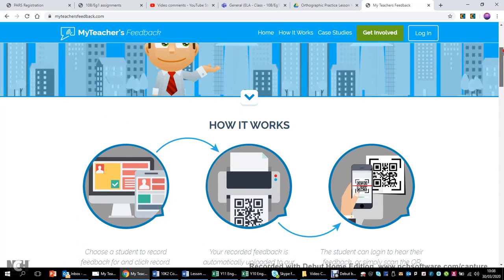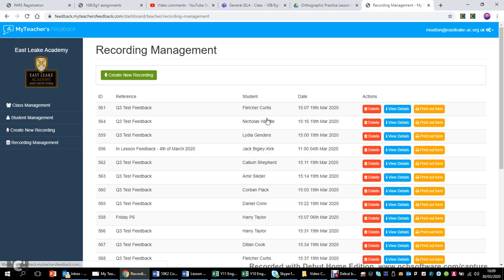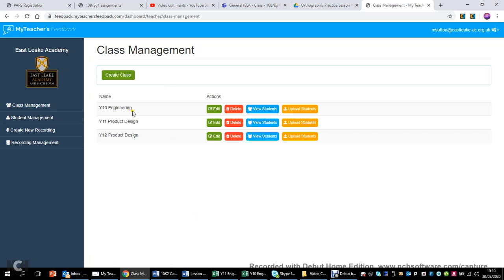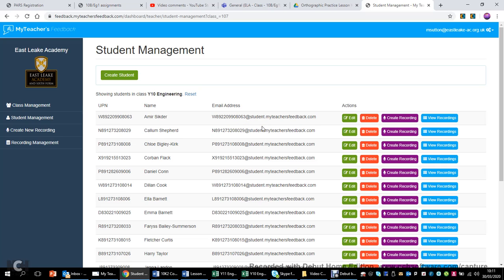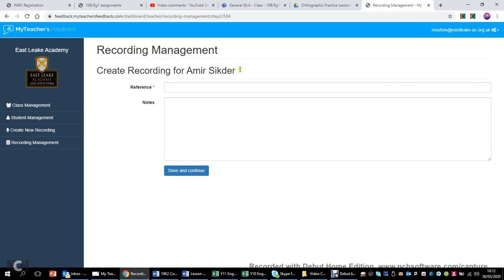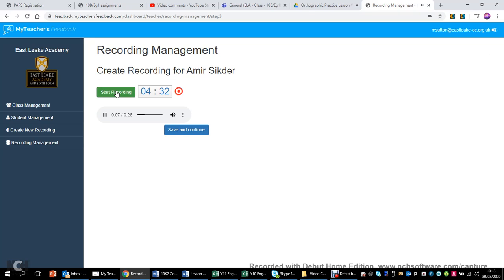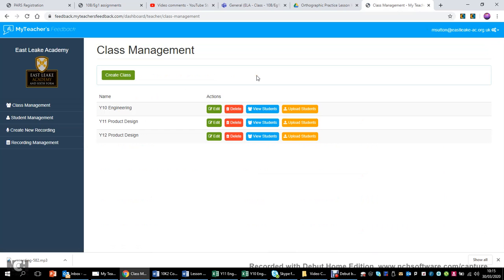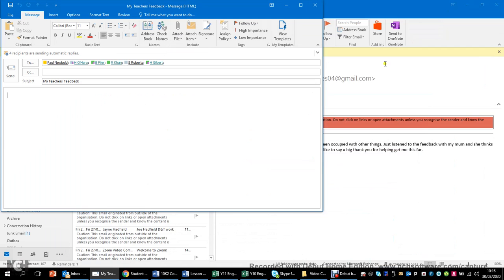MyTeachersFeedback 25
Quick run through of how to login for my colleagues at East Leake Academy ADT dept.